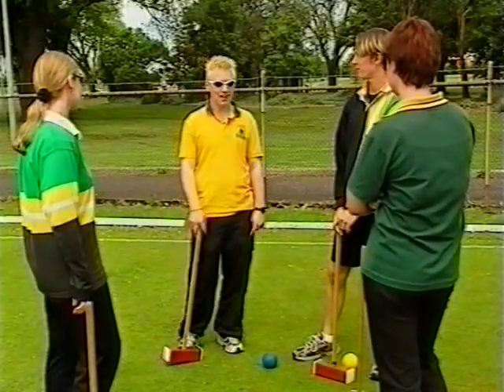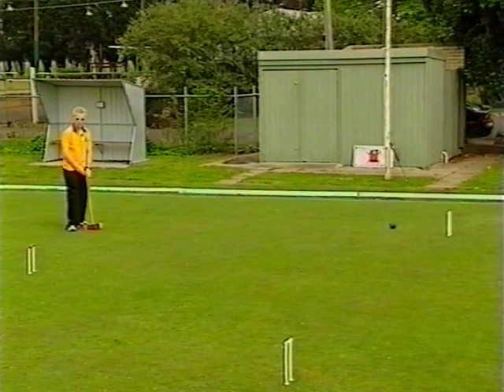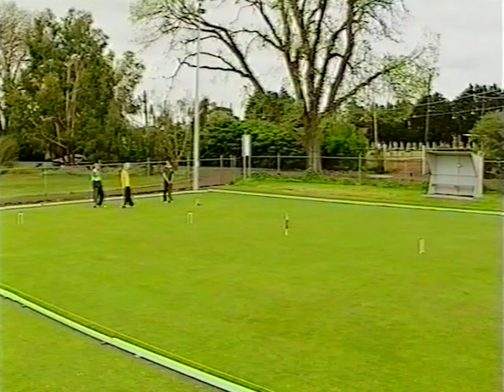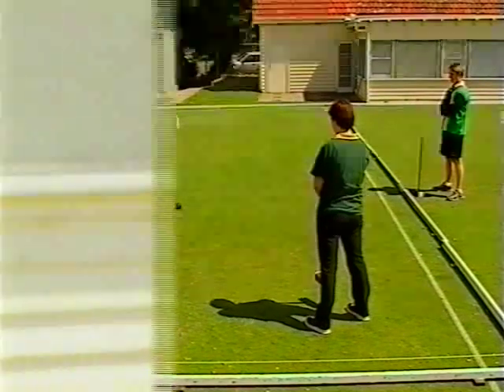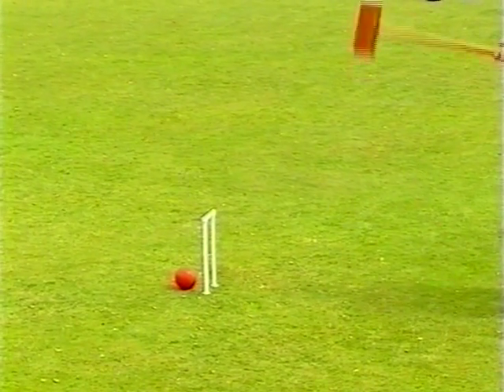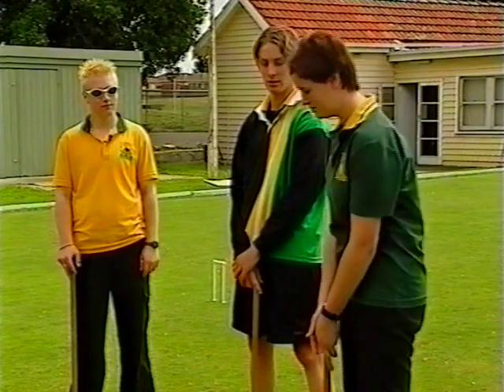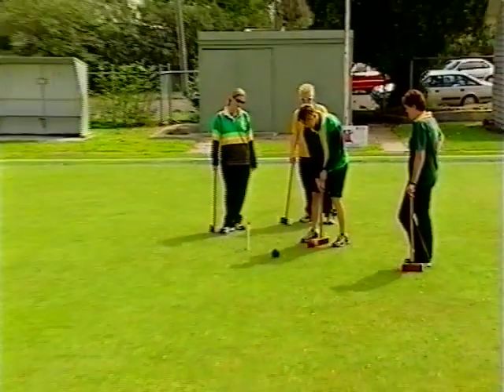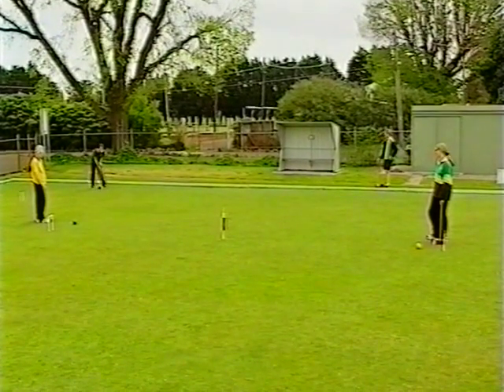A Mallet Sport for Schools "Aussie Croquet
Designed by George Latham, Geoff Hanson and Stephen Forster for CA
Animation by Wes Prosser
Illustration by Valda Brook ASTC
Filmed at Brunswick Mallet Sport Club by CTV CLOCKTOWER VISION
Special thanks to the students and teachers of NIDDRIE SECONDARY COLLEGE